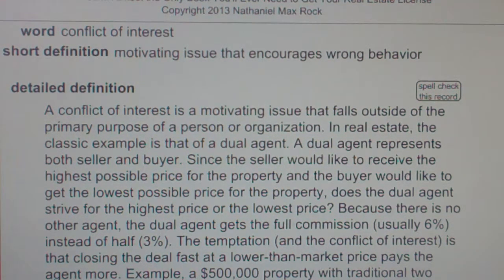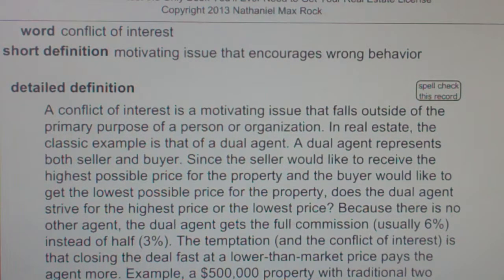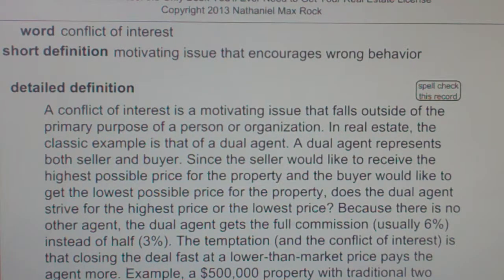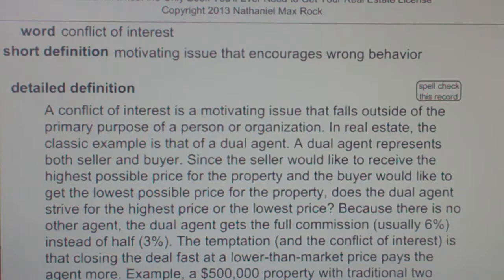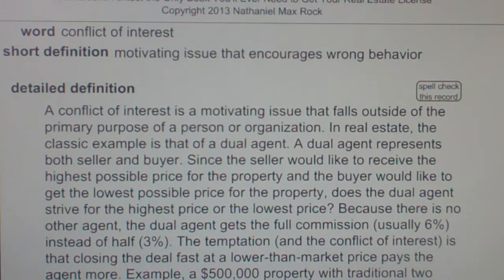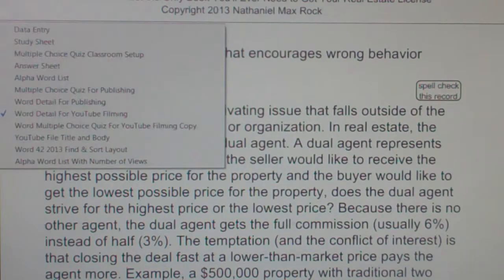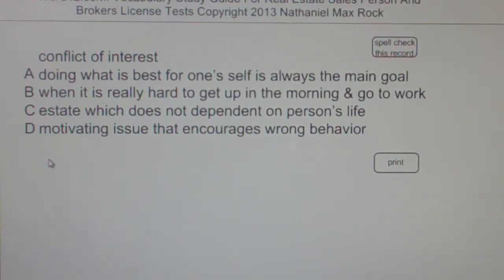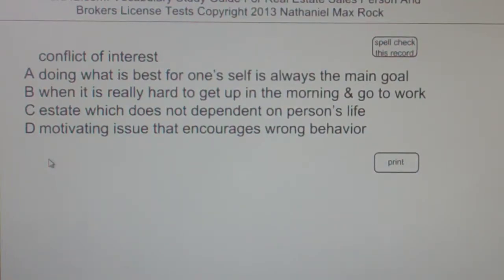conflict of interest Real Estate License Exam Study Guide AgentExamPass.com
motivating issue that encourages wrong behavior

A conflict of interest is a motivating issue that falls outside of the primary purpose of a person or organization. In real estate, the classic example is that of a dual agent. A dual agent represents both seller and buyer. Since the seller would like to receive the highest possible price for the property and the buyer would like to get the lowest possible price for the property, does the dual agent strive for the highest price or the lowest price? Because there is no other agent, the dual agent gets the full commission (usually 6%) instead of half (3%). The temptation (and the conflict of interest) is that closing the deal fast at a lower-than-market price pays the agent more. Example, a $500,000 property with traditional two agents, 3% each or $15,000 commission each. Dual agent wants a quick sale, convinces seller to sell below market value at $400,000 -- dual agent gets full 6% or $24,000! The potential conflict of interest is that a dual agent is tempted to push to sell at well below market value to close the deal and collect a larger commission.

A doing what is best for one’s self is always the main goal
B when it is really hard to get up in the morning & go to work
C estate which does not dependent on person’s life
D motivating issue that encourages wrong behavior